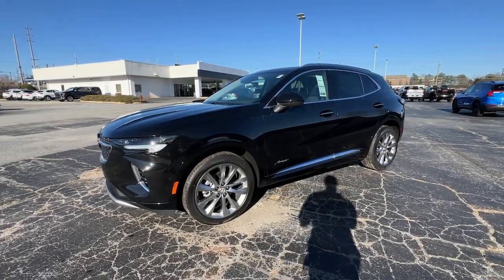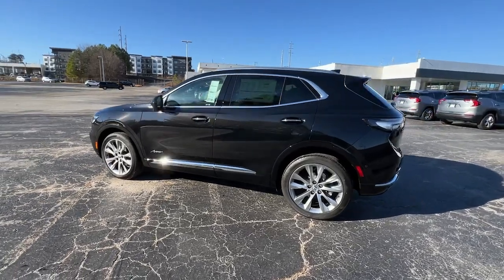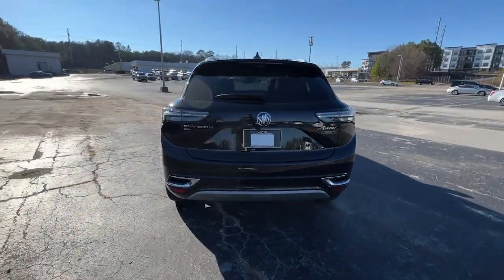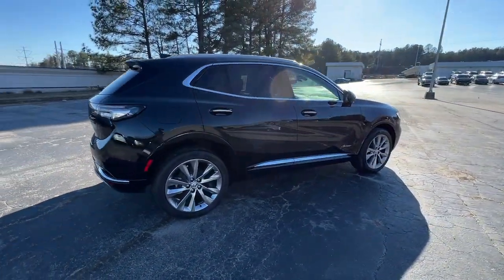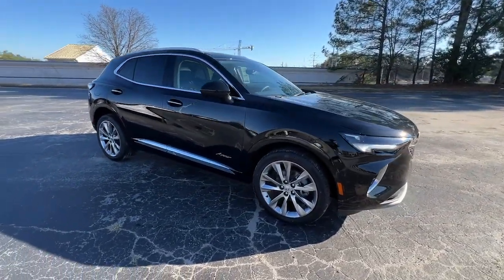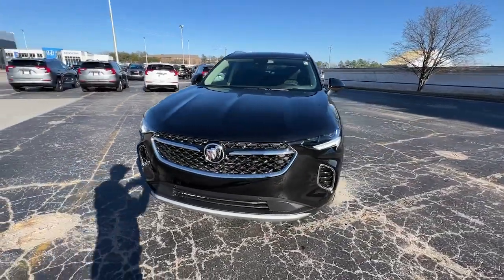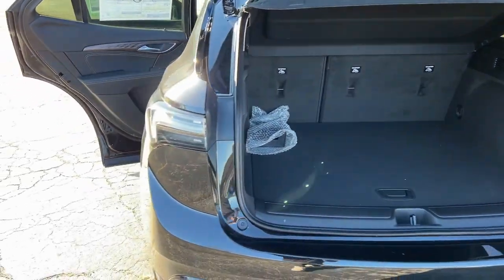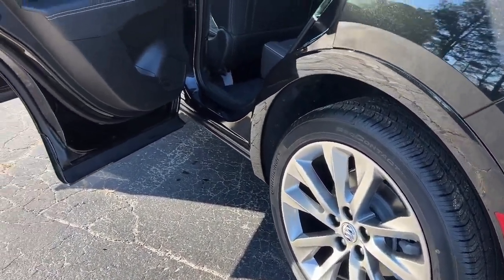2023 Buick Envision Smyrna, Marietta, Kennesaw, Woodstock, Atlanta PD234914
Ebony Twilight Metallic New 2023 Buick Envision Avenir available in 2150 Cobb Parkway, SE, Smyna, Georgia at Capital Buick GMC. Servicing the Smyrna, Marietta, Kennesaw, Woodstock, Atlanta, GA area.